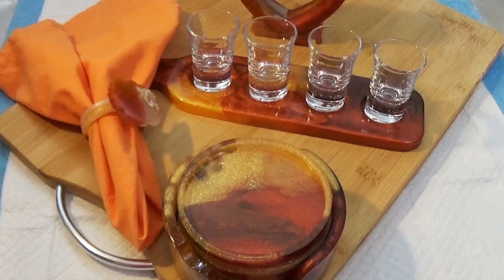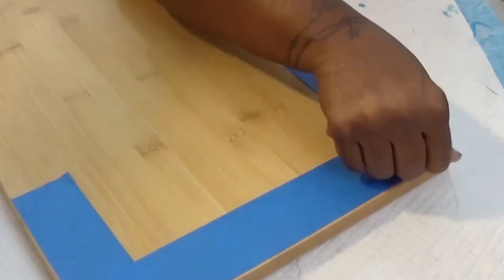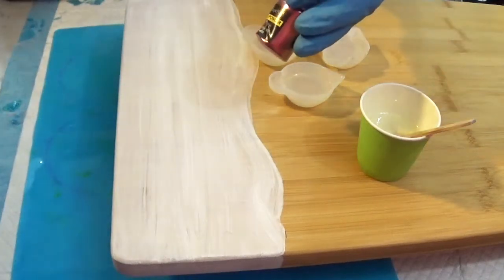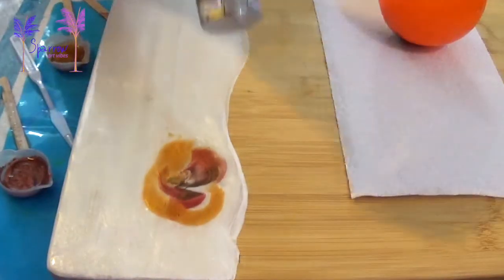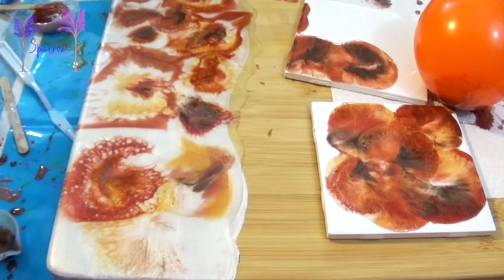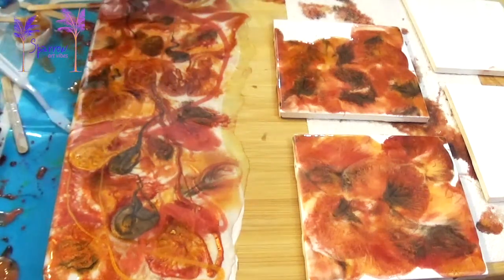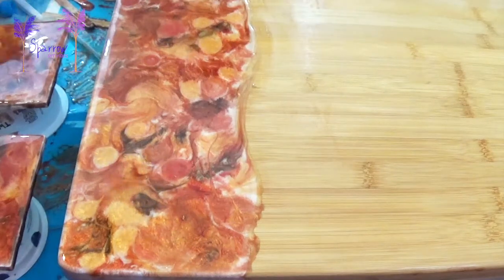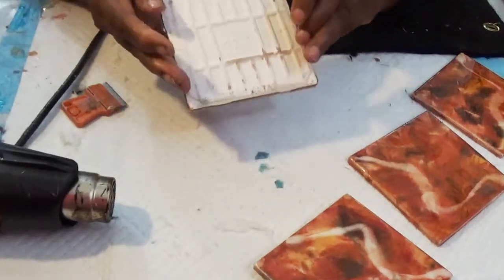BALLOON DIP Method for Creating a Fall Themed CHARCUTERIE BOARD [Step-by-Step DIY Tutorial] #84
Watch as I use an inflated balloon to create a beautiful design on this autumn themed charcuterie board.  I’ve used this technique with acrylic paint but decided to try it with resin.  Unlike acrylic paint, the resin was extremely slippery so the design didn’t hold.  Epic fail or great success?  Watch this Sparrow Art Vibes full video tutorial to see how I turned a failed effort into a gorgeous charcuterie board with an autumn color palette.  If you try this and it works well, please tag me on Instagram!  My page is

This video is time stamped so you can skip ahead if you want to.

CONTENTS of this video:
00:00 Intro
02:15     Materials Needed
05:15 STEP 1 – Prep the board
09:15 STEP 2 – Mix and color resin
15:52 STEP 3 – Pour colored resin & create balloon design
41:57   STEP 5 -   Finishing
47:10    Voila!  Autumn Themed Charcuterie Board!
47:43 Balloon Dip with acrylic paint on ceramic tiles

Be Peaceful,
Hazel